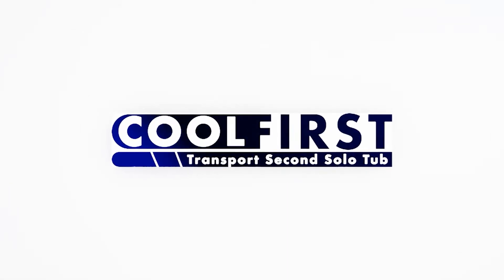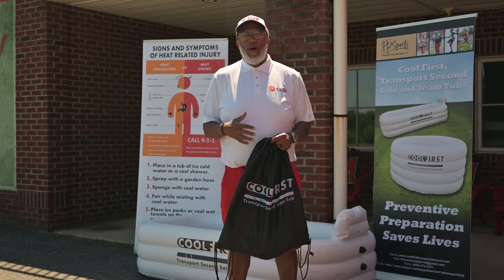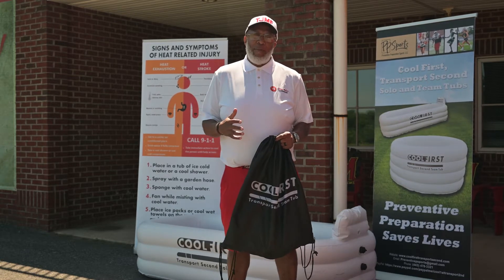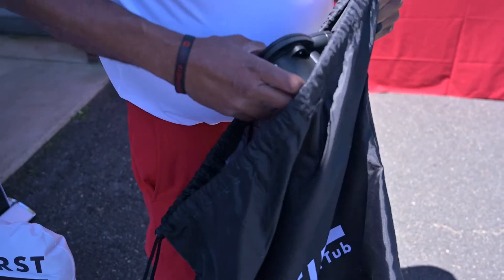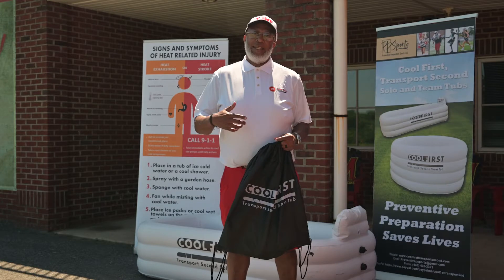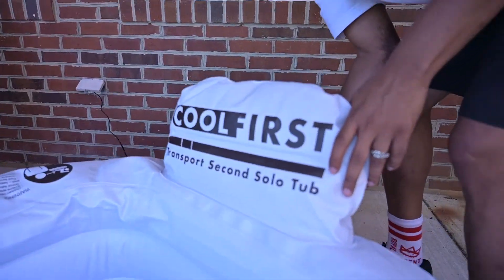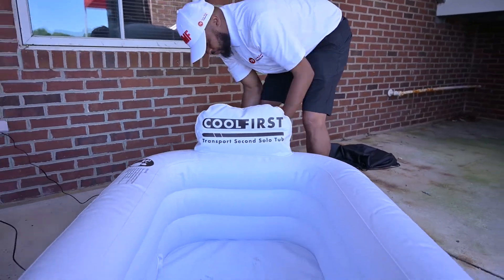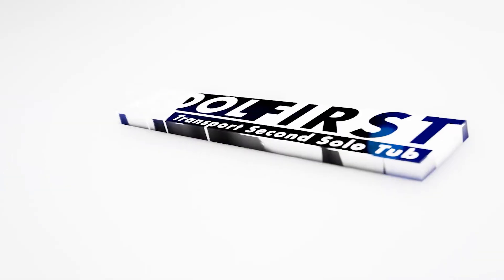Cool First Transport Second Inflatable Cold Water Tubs